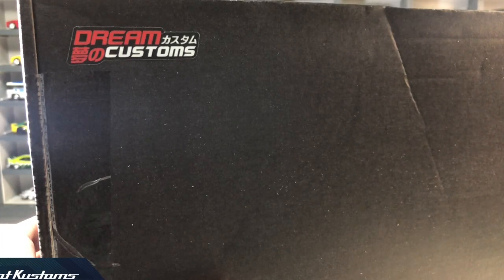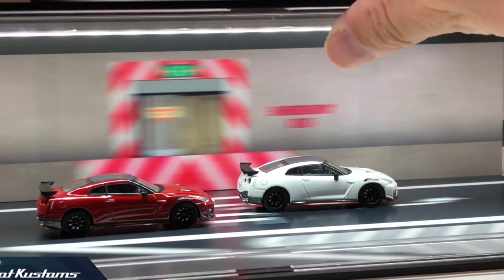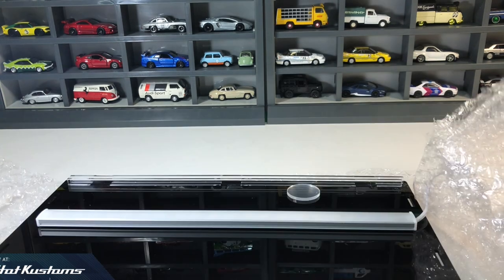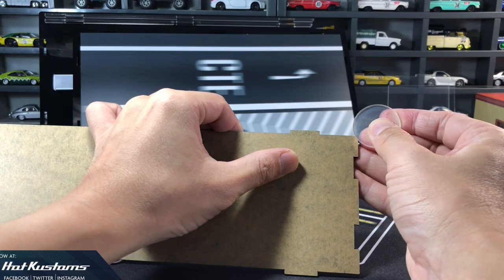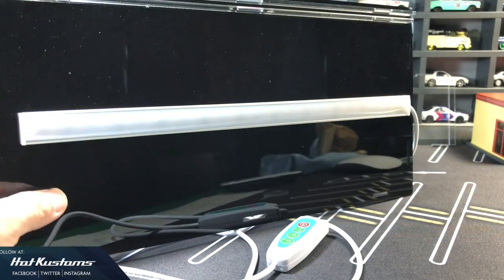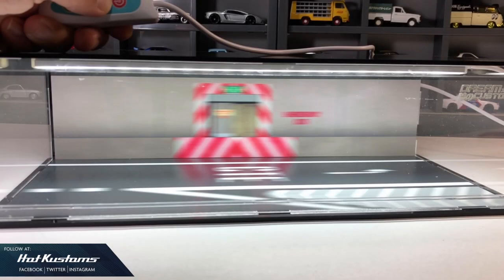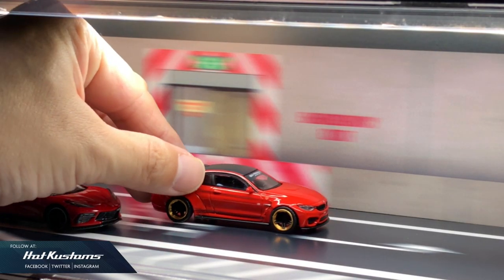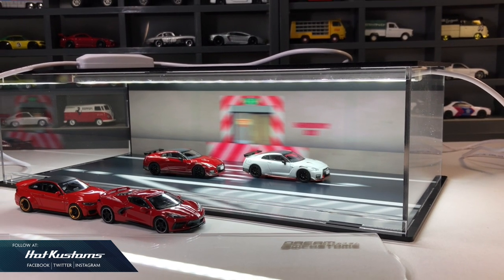Take Dynamic Mini Car Photos With Dream Customs NEW ハコ Hako Diorama Lightbox | Its EASY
A feature on Dream Customs latest Diorama lightbox built for every collector to take professional and dynamic diorama photography with your trusted camera or phone!

Or
Let’s Play